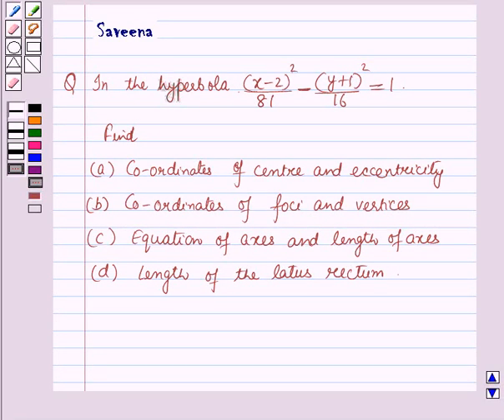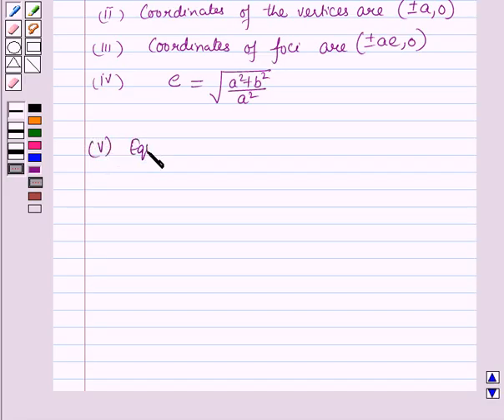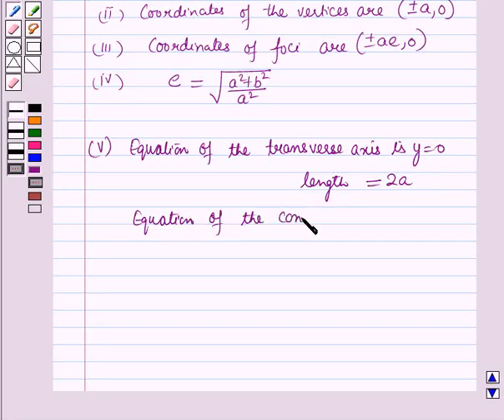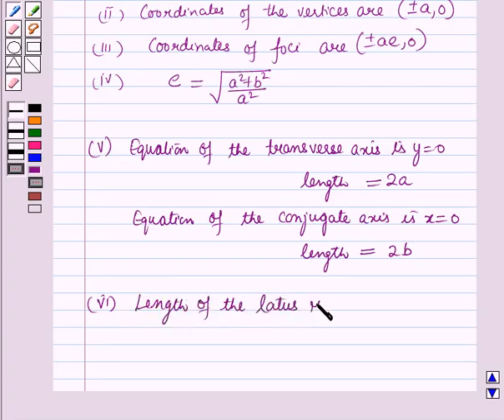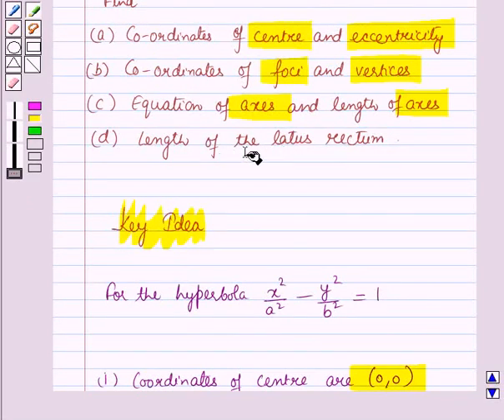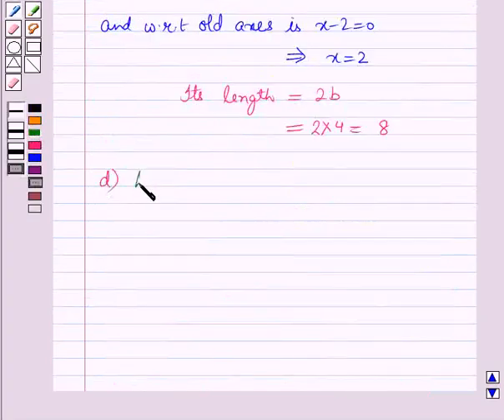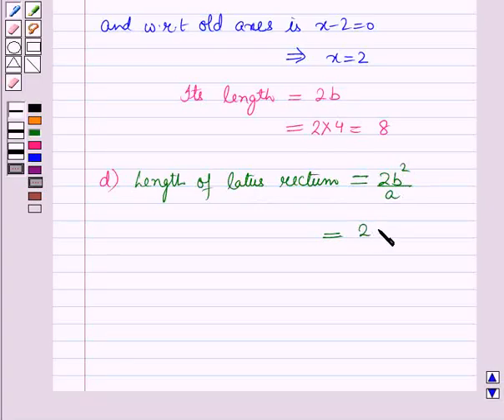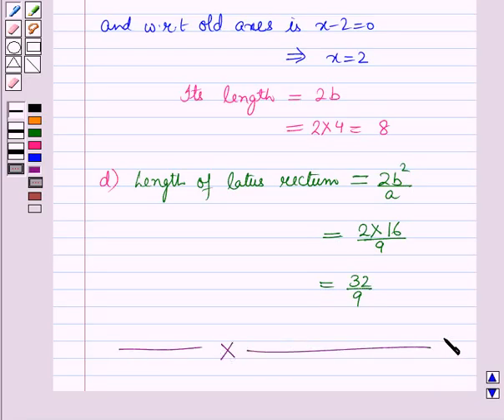Maths XII ICSE 6 SE31